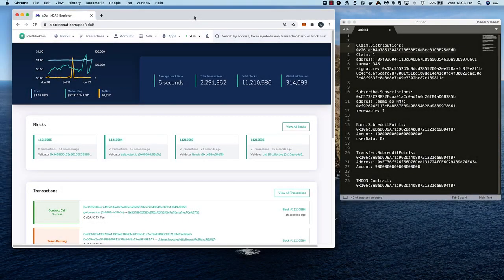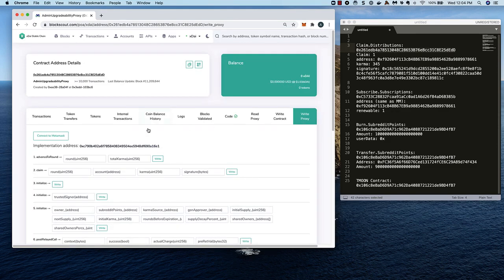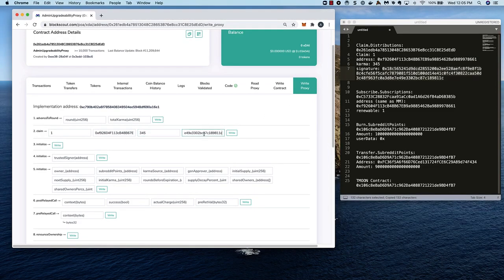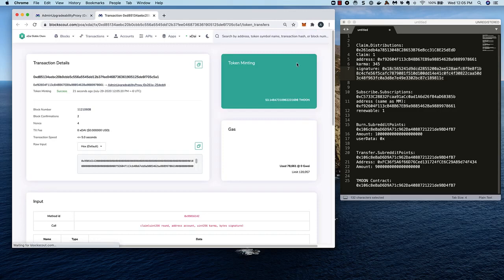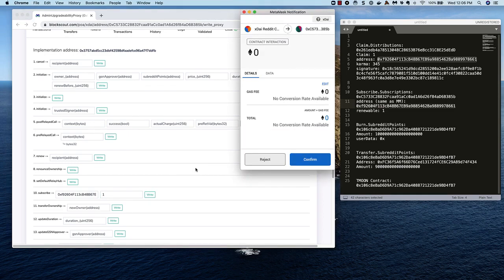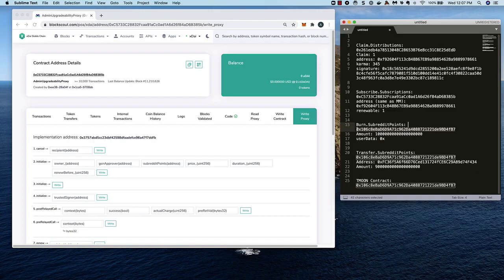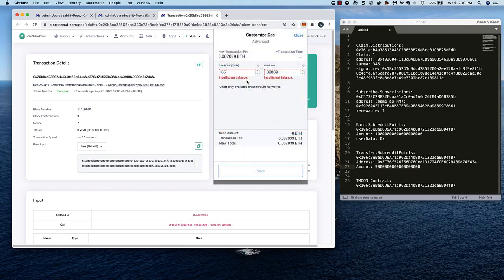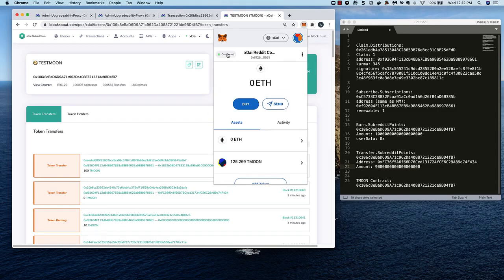Writing to Reddit Contracts on xDai with BlockScout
Here we demonstrate how to use the write proxy feature in BlockScout explorer to interact with Reddit contracts deployed to xDai.